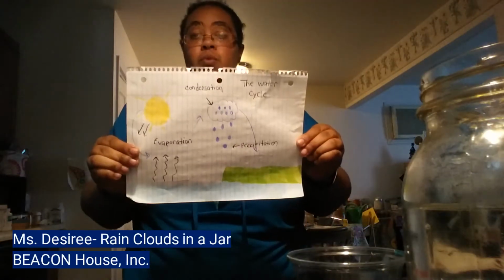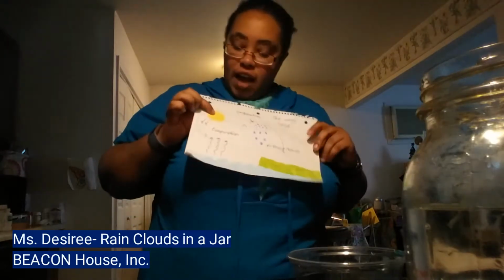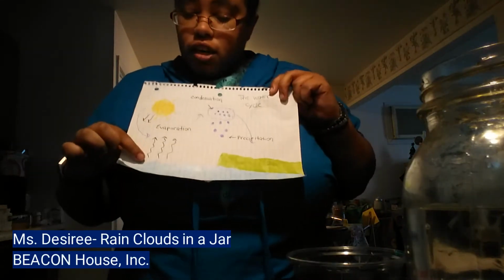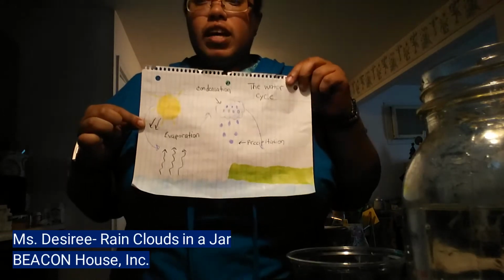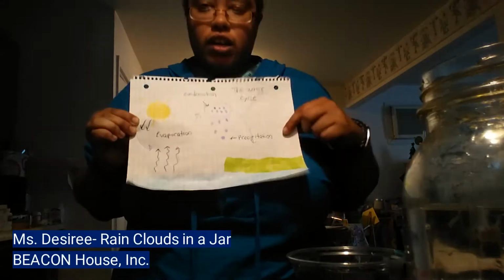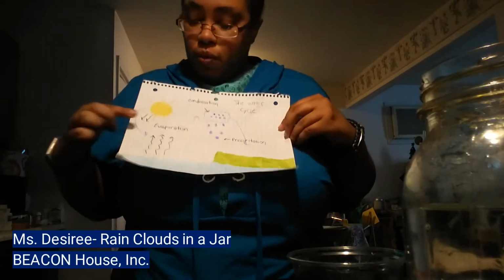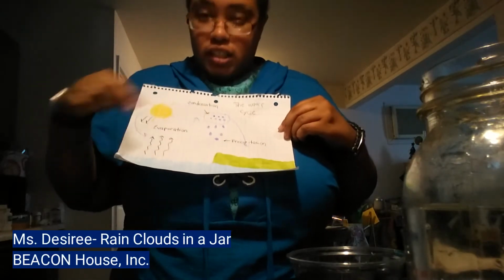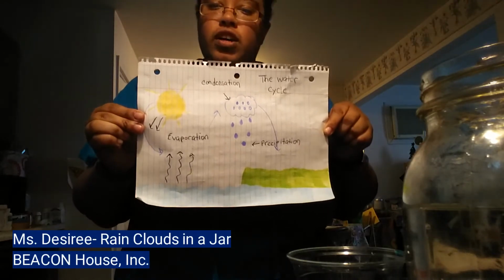Rain Clouds in a Jar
Ms. Desiree shows you how to make rain clouds in a jar!